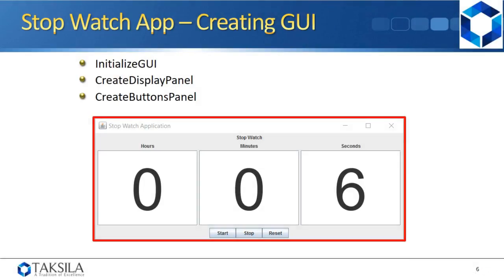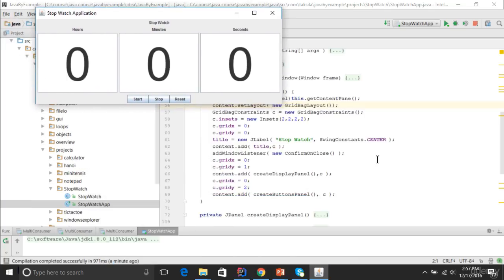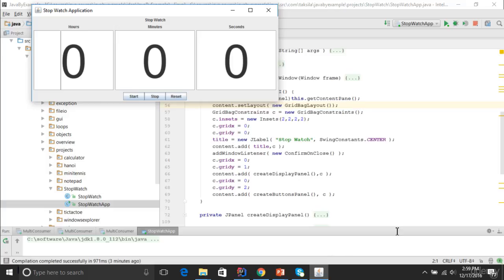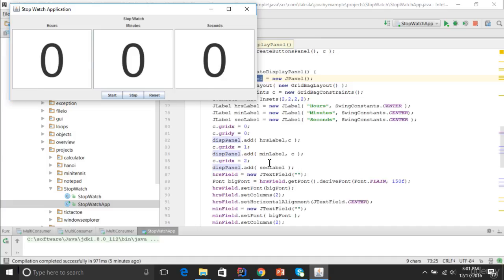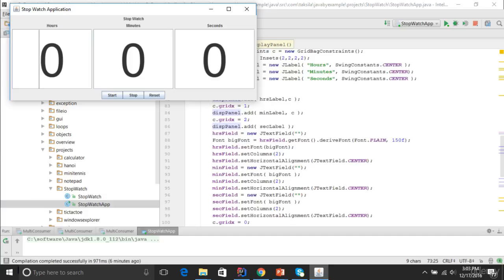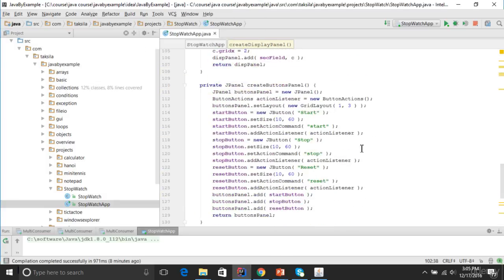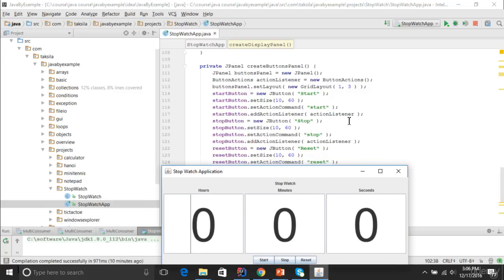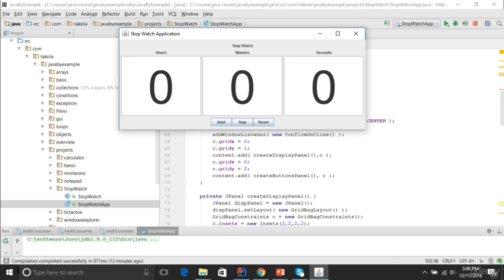new updated ways of Stop Watch GUI Development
keep visiting for more vidoes.